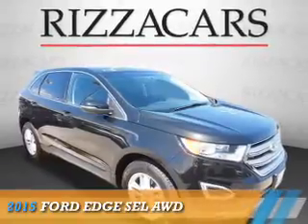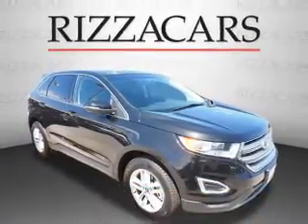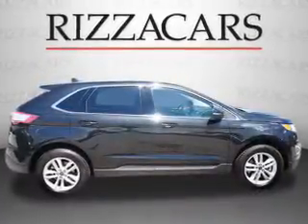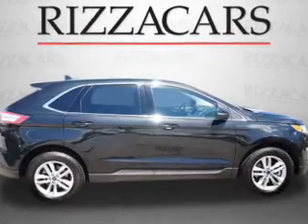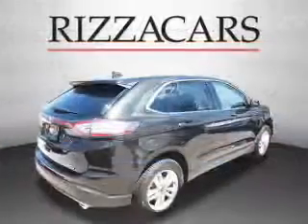2015 Ford Edge NDF8632 - Orland Park IL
Year: 2015
Make: Ford
Model: Edge
Trim: SEL AWD
Engine: 3.5 liter 6 cylinder
Transmission: Automatic With Overdrive
Color: Black
Mileage: 0
Address:
8100 West 159th StreetOrland Park, IL 60462
VIN:2FMTK4J88FBB19856